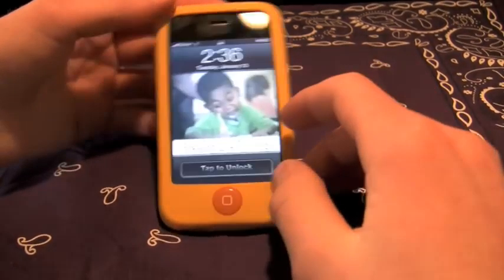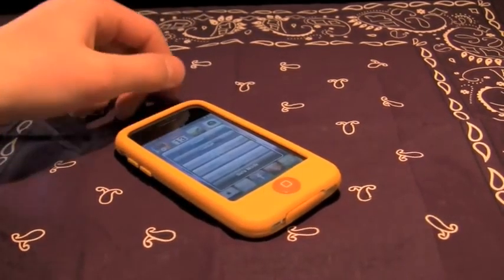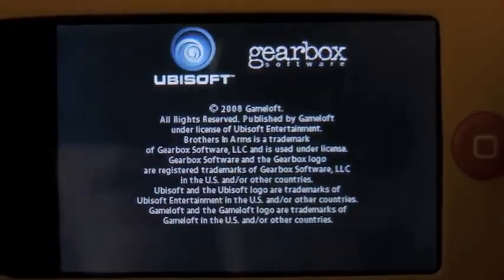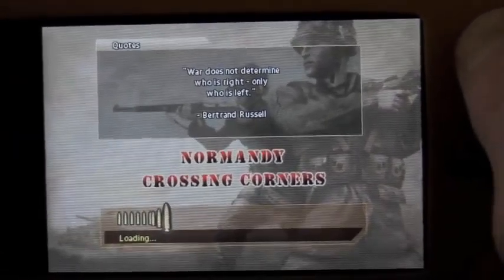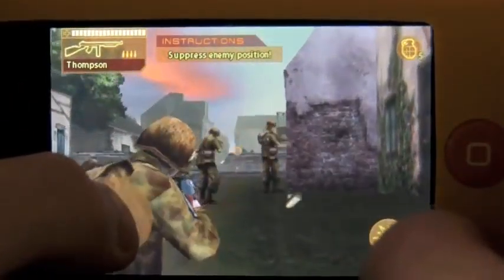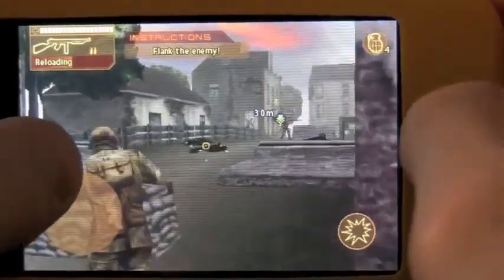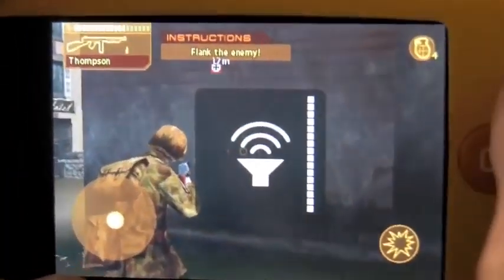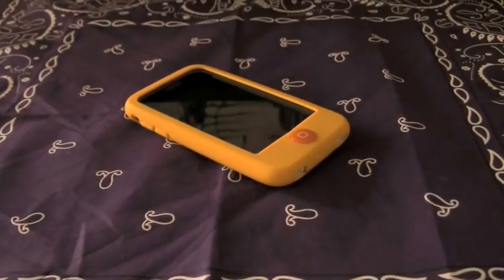Brother in Arms for iPhone and iPod Touch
This is a pretty intense little game.  It truly does show off what that little pocketable device can do.  On par with PSX graphics, Brother in Arms brings a new revolution of gaming to the iPhone.  Yours for $6.99, but only for a limited time!